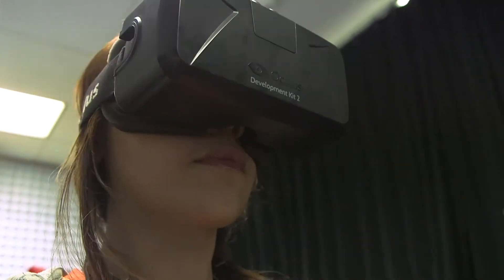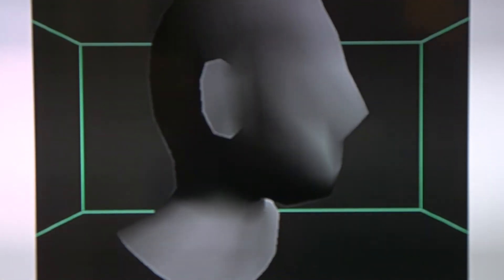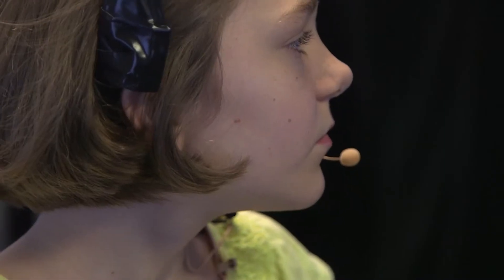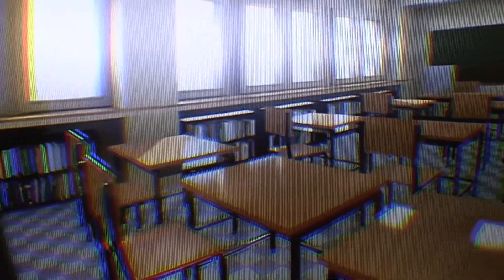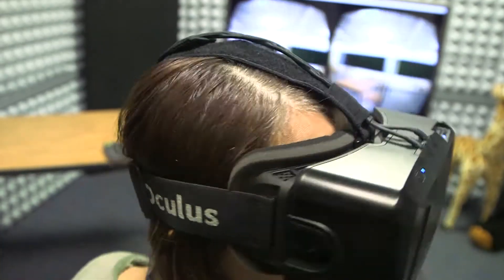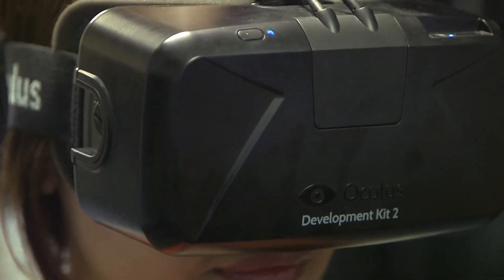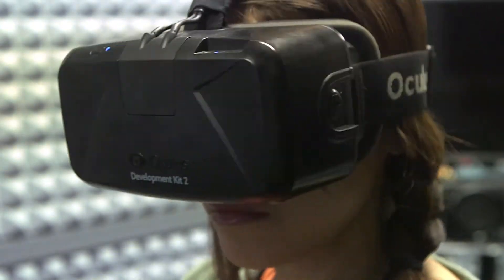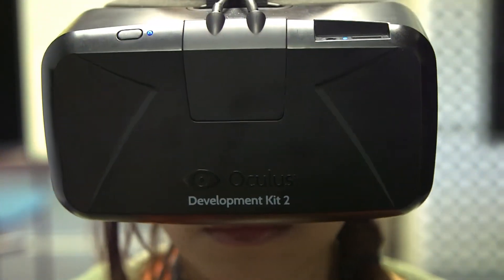Using Virtual Reality as a Tool for Hearing Loss Research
Boys Town National Research Hospital is implementing virtual reality technology into certain research studies. Watch how virtual reality can improve our hearing research and help children with mild hearing loss.